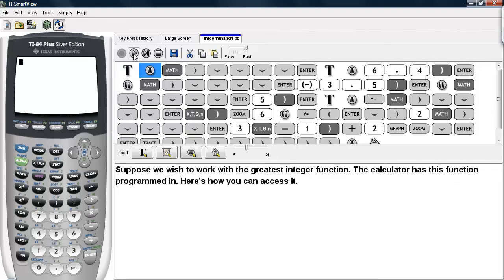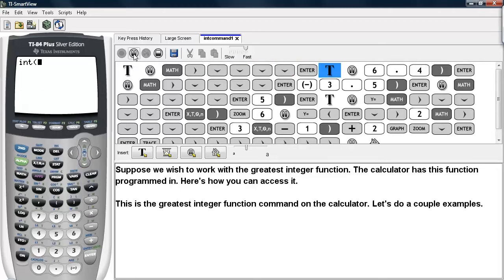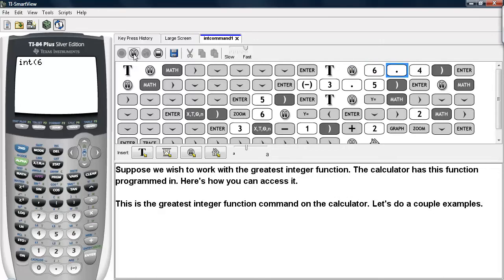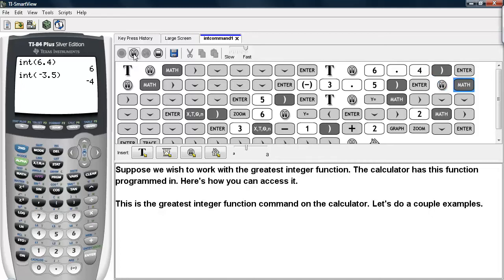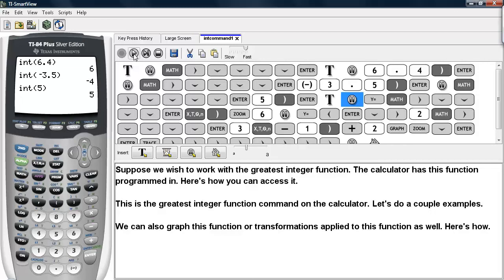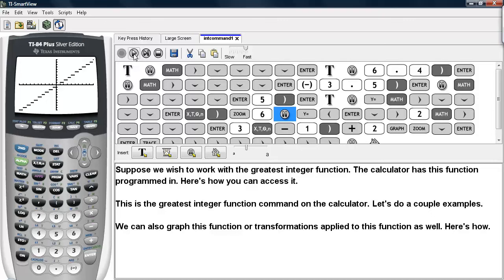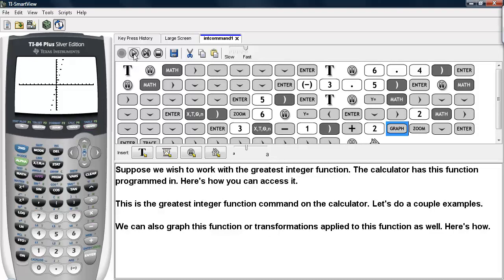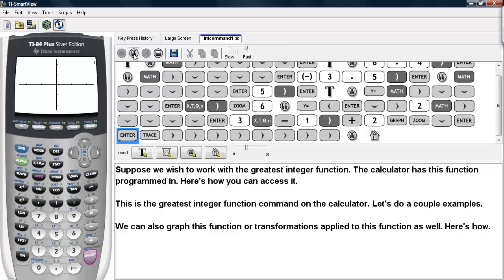intcommand demo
The video demonstrates how to use the greatest integer command or the int command on the TI-83/84 calculator.